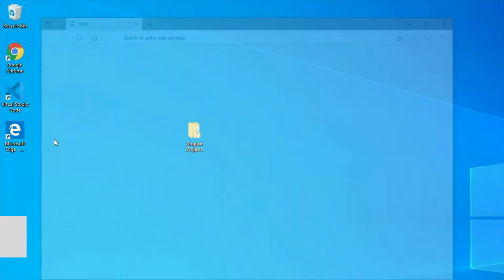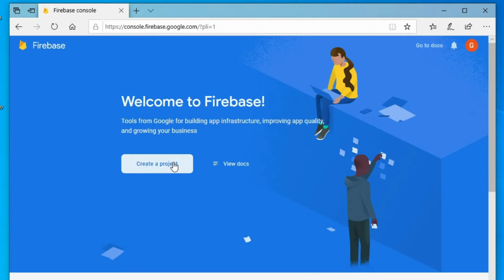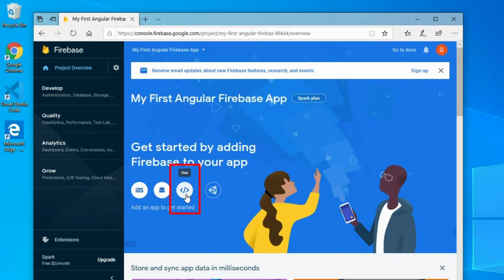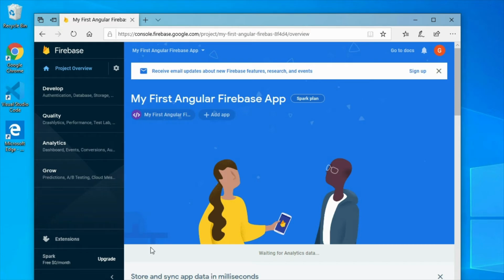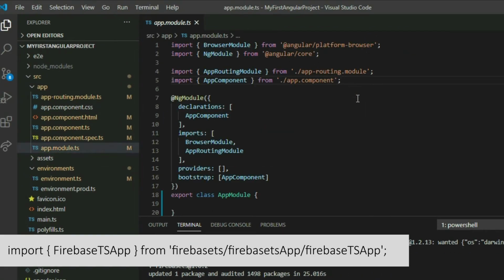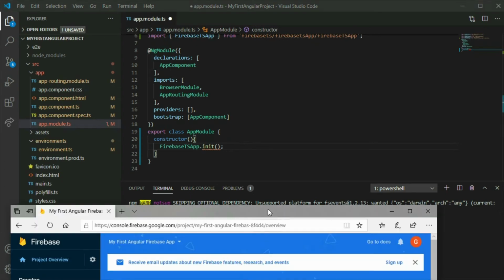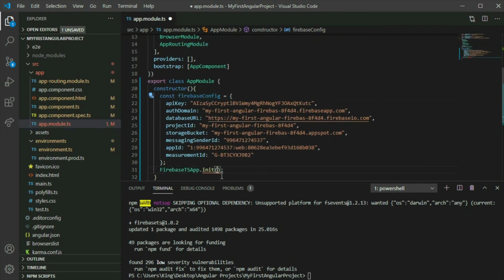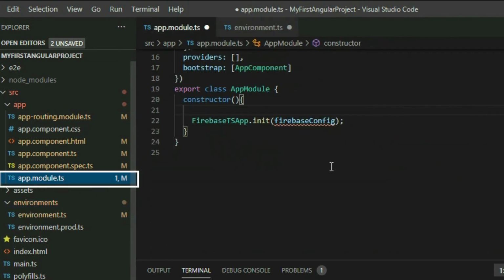Setting Up your Angular Project for Firebase using FirebaseTS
Hello. In this video, I’ll show you how to setup your Angular project for Firebase using the npm package call FirebaseTS.